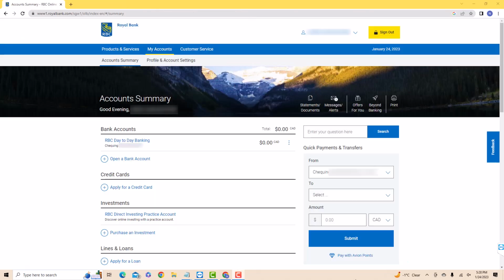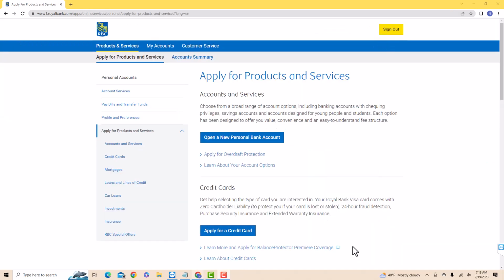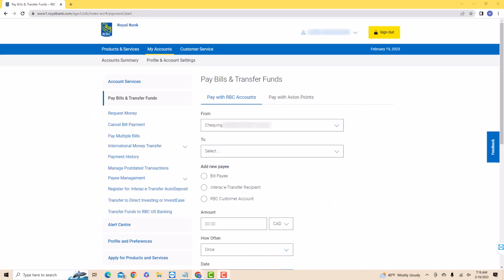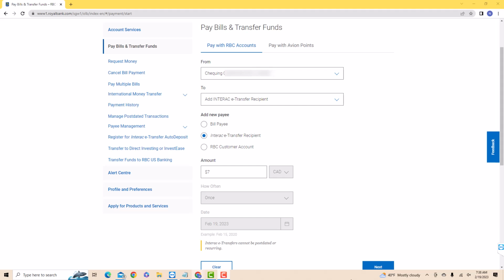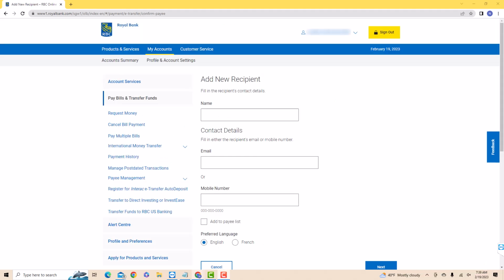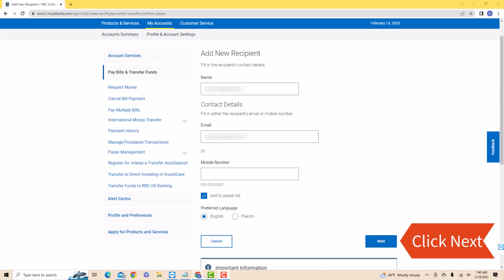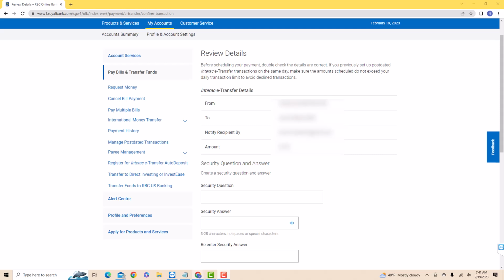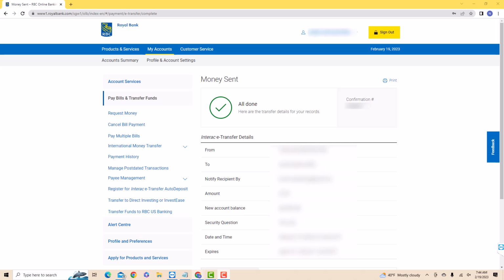How to Send Money via Interac e-Transfer on RBC Royal Bank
In this video, we will learn how to send money via Interac e-Transfer on RBC Royal Bank.